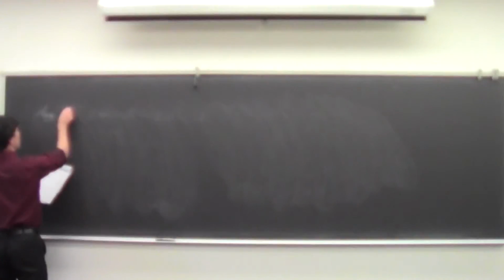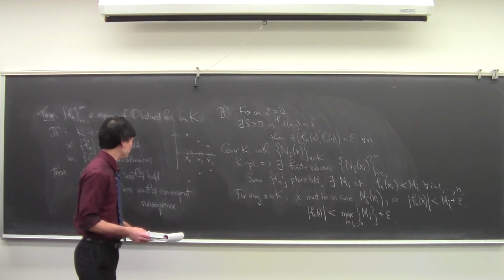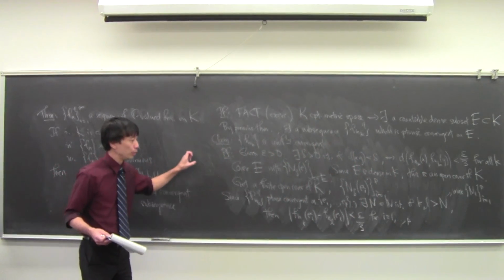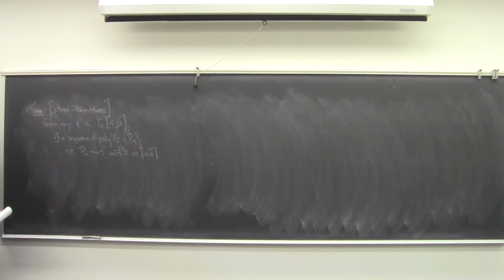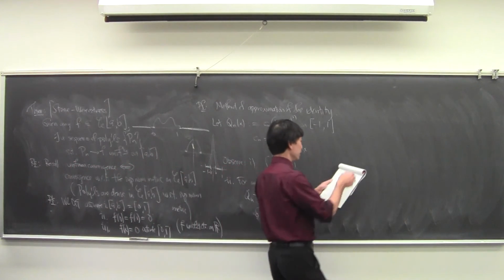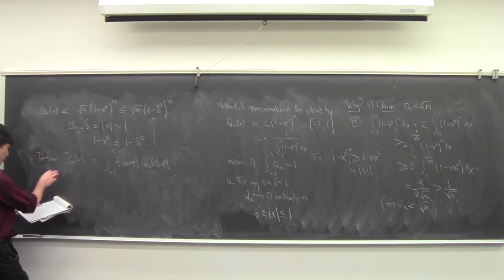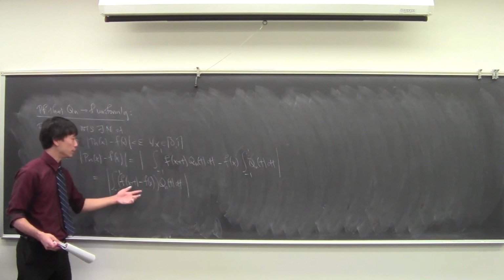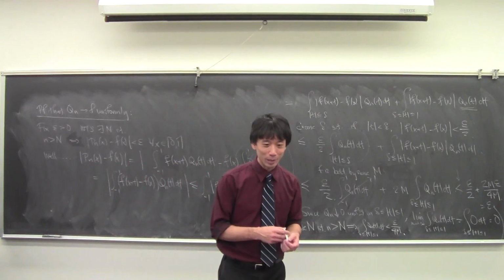Math 131 120916 Ascoli Arzela and Stone Weierstrass (redone)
Theorem of Ascoli-Arzela..  Stone-Weierstrass Theorem (density of polynomials in the space of continuous functions on a closed interval with respect to the supremum norm metric).  (Redid the lecture but perhaps didn't improve it)